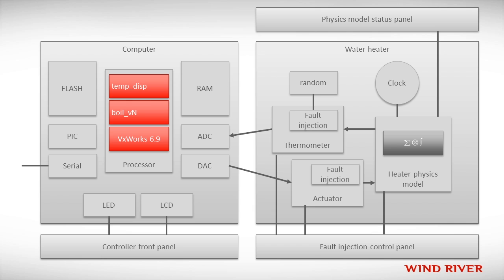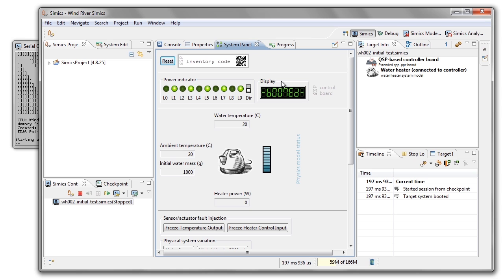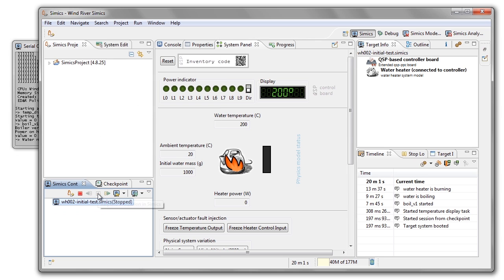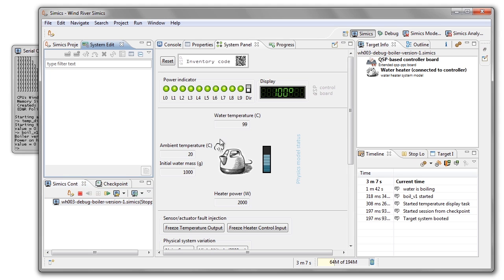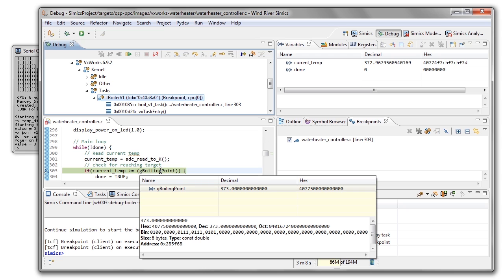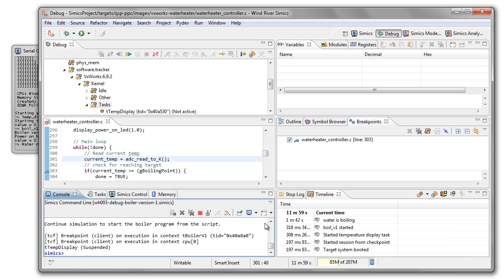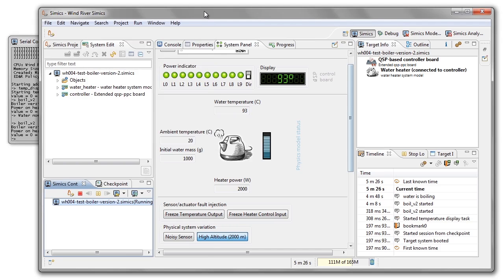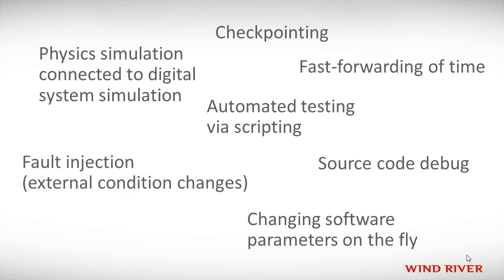Simics and Physics Simulation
Simulate cyber-physical systems. With Wind River Simics, users can fast forward time with digital system simulation and quickly simulate scenarios that take more time in the physical world.